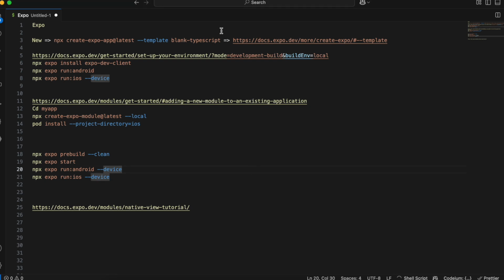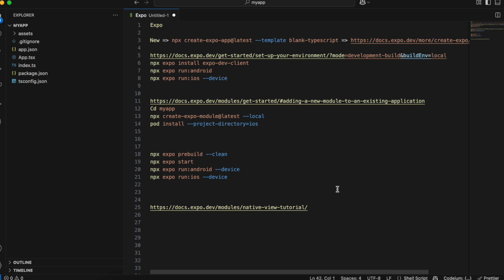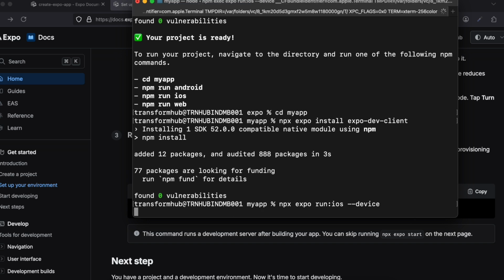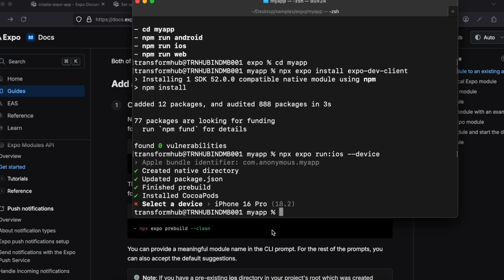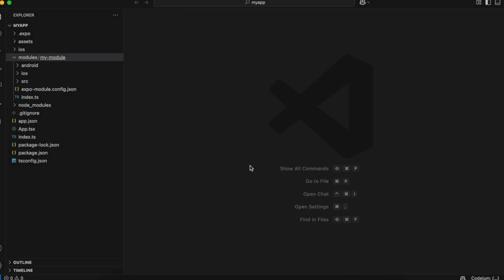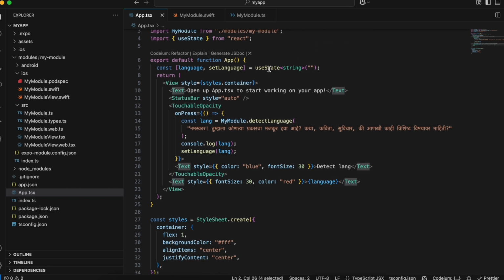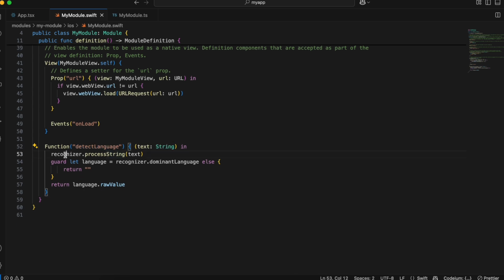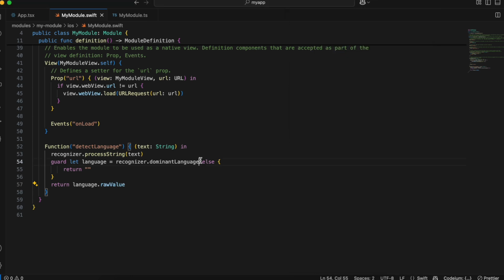How to Detect Language from String using NaturalLanguage in Expo React Native iOS